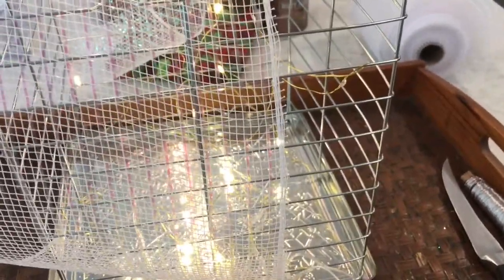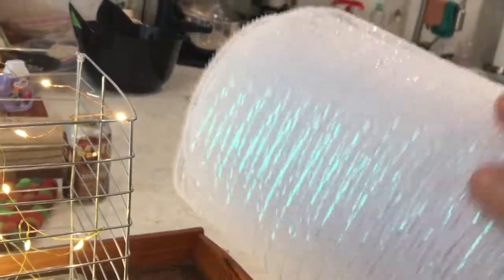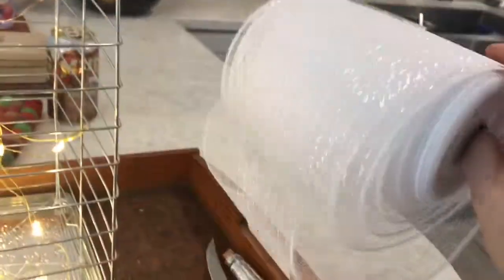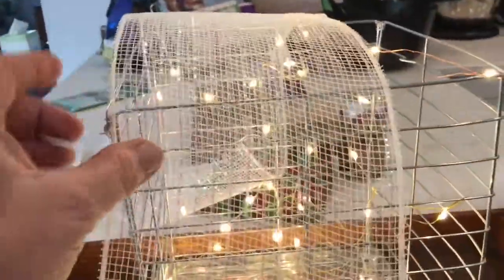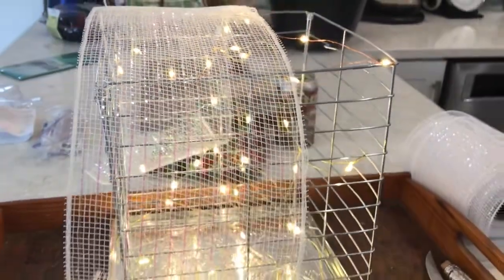DIY Lighted Christmas Box made from Two $5 Dollar Tree Cooling Racks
First bend the two cooling racks in the middle, put both racks together to a square box and fasten all corners and the middle with floral silver wire. Now you have the box. Make sure you have the little tray holding points INSIDE the box. Put wire diagonal through the top of the box so that you have something to hang the fairy lights all across the box. I used four packets of fairy lights but two might be enough - your call (Dollar Tree, really cheap, in several colors: gold, blue, white, .) Make sure the battery packets of the lights are all lined up together next to one side of the cooling rack. I taped my four packs together for easier handling. Now wrap the entire box TWICE with mesh/glitter ribbon of your choice and glue the ribbon on all edges of the box except of the bottom part which stays open - try to get a wide mesh that fits the box. I only got one that fits half the box so I had to go twice around - not a problem because the seam of the mesh won't be visible in the and you put your ribbons on. Once you have the ribbon on and a nice bow tied, you could put the box outside just like it is. I used it as center piece on a round table so I decorated the top with pointsettia, doves, a cross, and twigs, etc. I glued gemstones on the side of the box. Oh, I used a hot glue gun for all glueing, works fantastic. Now light your fairy lights and have fun!